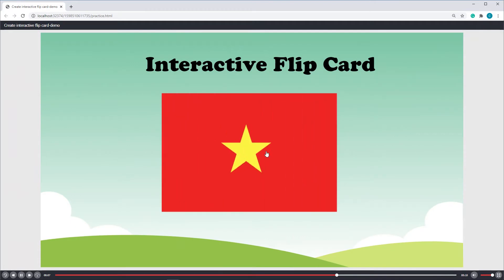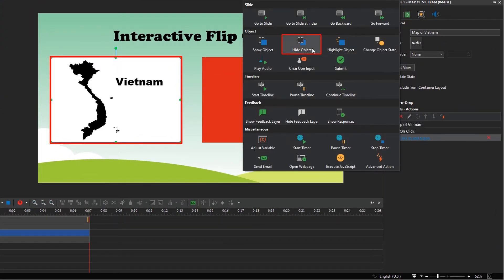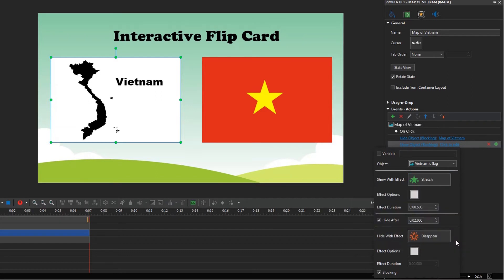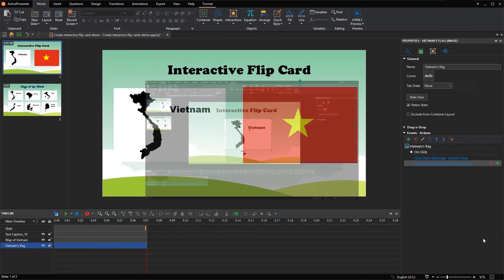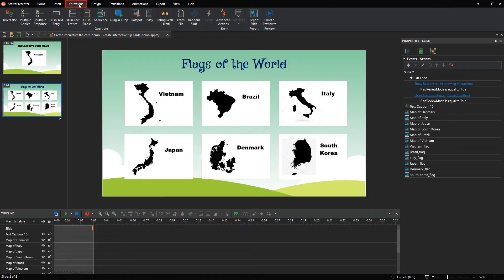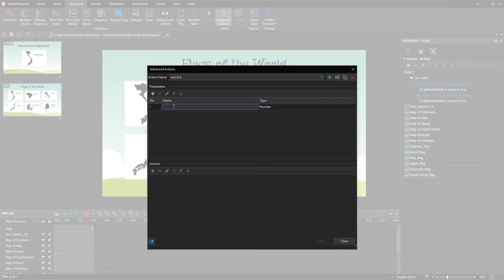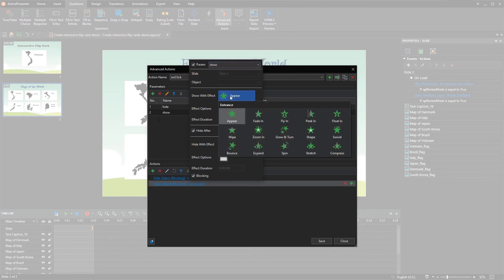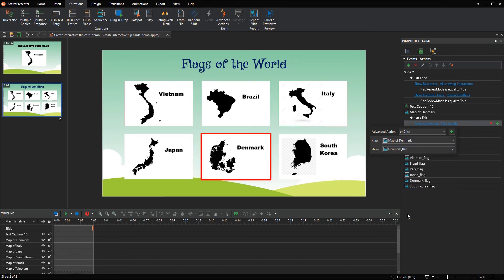Create Interactive Flip Cards Using Events - Actions - ActivePresenter 8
With ActivePresenter, creating a basic interactive flip card or making a set of flip cards is just a breeze. You can use Hide/Show Object action to flip the corresponding side of a card. Also, if you want to create a large number of flip cards at a time, the Advanced Actions feature is here to help. Let’s explore in this video.
0:12 – Create One Basic Flip Card Using Events - Actions
1:10 – Create a Set of Flip Cards Using Advanced Actions